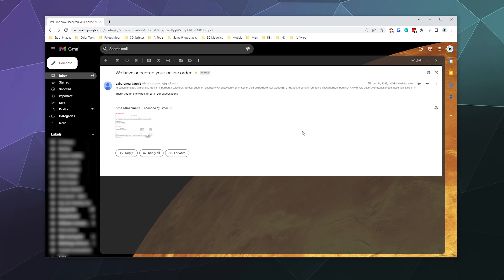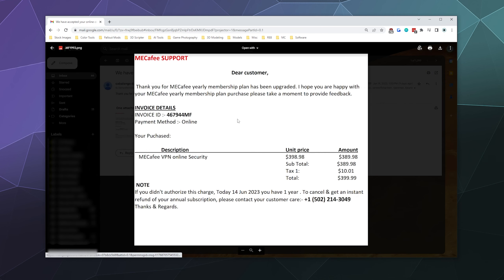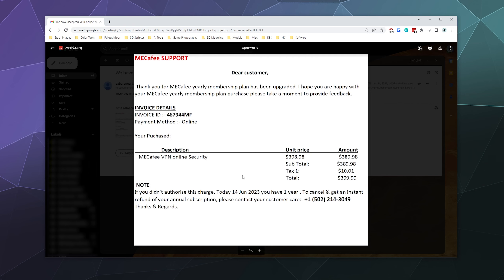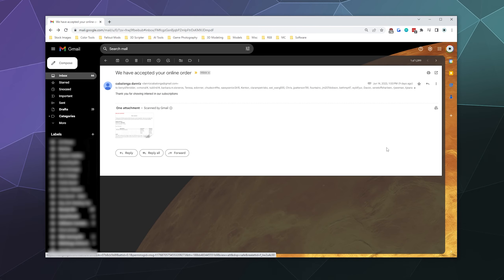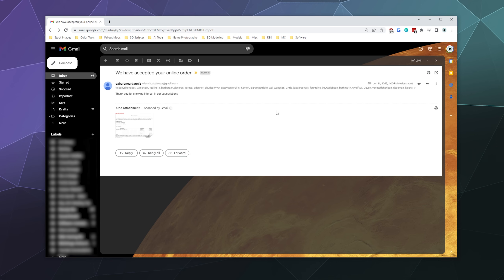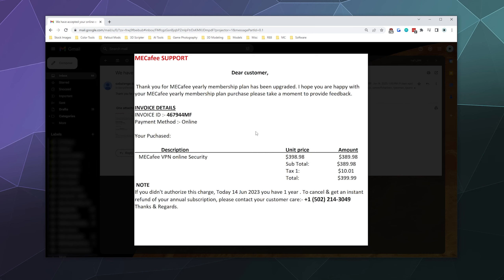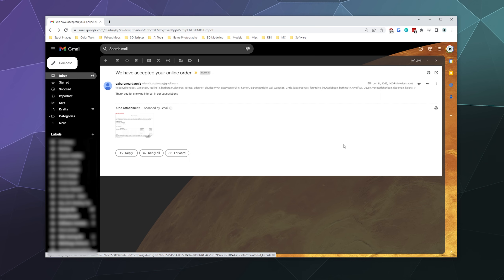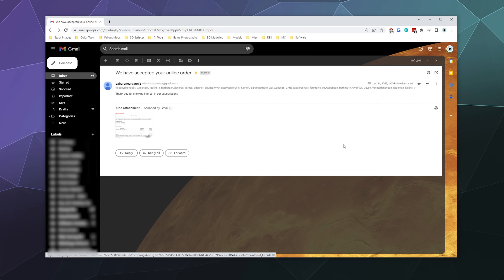Scam/FAKE Email Receipt PSA - Beware fake Receipts for things you didnt order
Brief Public Service Announcement about a common type of Email scam. Where a fake company sends you a PDF bill for a product or service that you never ordered. DO NOT click that PDF, and ALWAYS verify the AUTHENTICITY of any email before clicking a link or trying to log into any website.